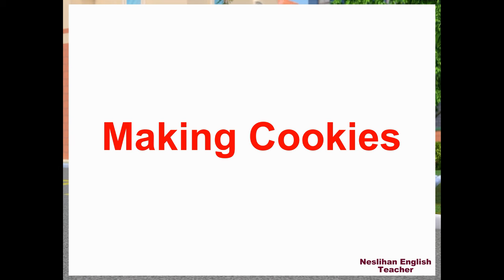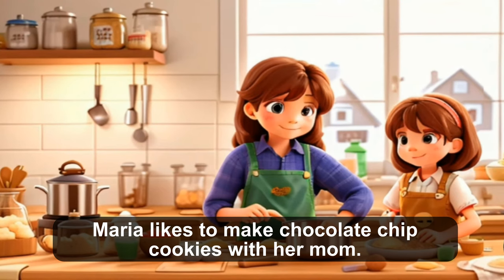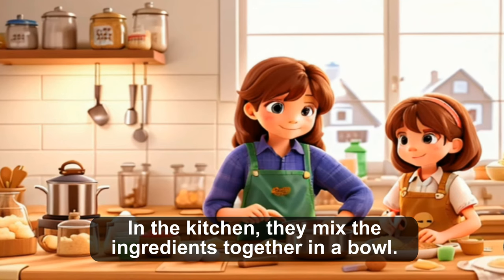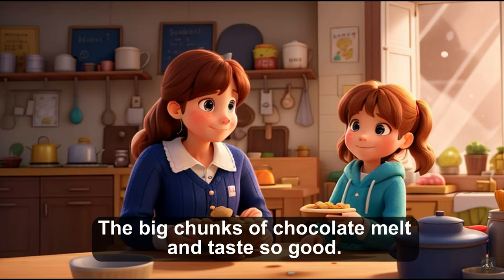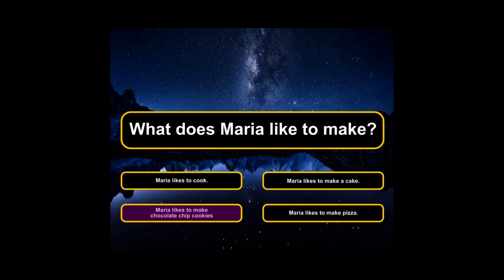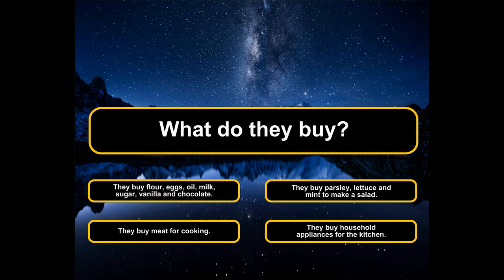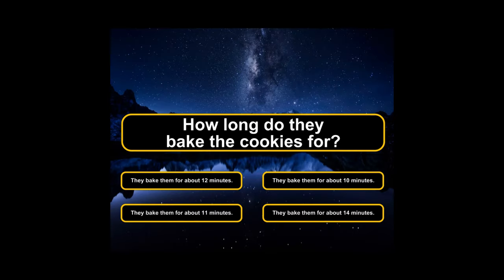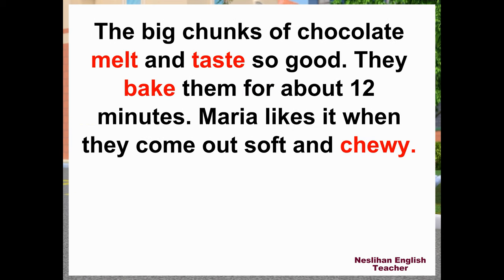Improve Your English (Making Cookies) | English Listening Skills - Speaking Skills Everyday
how to improve your english speaking skills (by yourself)
after this course we improve your english a lot
article improve your english
app to improve your english speaking
a4) what will you do to improve your english
books to read to improve your english speaking skills
best way to improve your english speaking skills
books to improve your english vocabulary
best app to improve your english vocabulary
best apps to improve your english
best book to improve your english
book to improve your english
best ways to improve your english
books that will help you improve your english
improve your english communication skills
ingilizceni geliştir
ingilizceni geliştirmek için
ingilizceni geliştirecek filmler
ingilizceni geliştirmek
ingilizceni geliştirecek diziler
ingilizce geliştirme arkadaşlık siteleri
ingilizce geliştirme aşamaları
ingilizce aksan geliştirme
ingilizce aksan geliştirme metinleri
ingilizce anlama geliştirme
ingilizce anlamayı geliştirmek
ingilizce aksan geliştirme uygulamaları
ingilizce aksanını geliştirme
geliştirmek ingilizce anlamları
ingilizce advanced geliştirme
ingilizce geliştiren filmler
ingilizce geliştirmek için
ingilizce geliştirme yolları
ingilizce geliştirmek blog
ingilizce becerisini geliştirme
b1 ingilizce geliştirme
ingilizce cümle geliştirme
ingilizce geliştiren çizgi filmler
ingilizce geliştiren programlar
ingilizce çeviri geliştirme
ingilizce geliştirme
ingilizce geliştirmek
ingilizce geliştirme dizileri
ingilizce geliştirme discord
ingilizce geliştirme dizi
ingilizce geliştirme diyalogları
ingilizce dinleme geliştirme
ingilizce diksiyon geliştirme
ingilizce dinlemeyi geliştirmek
ingilizce dil geliştirme uygulamaları
ingilizce dil geliştirme
ingilizce dinleyerek geliştirme
ingilizce dizi
ingilizce geliştiren diziler
ingilizce geliştirme ekşi
ingilizce geliştirmek ekşi
ingilizce essay geliştirme
online ingilizce geliştirme
ingilizce geliştirme filmleri
ingilizce gramer geliştirme
ingilizce gramer geliştirme yolları
geliştirme ingilizce
ingilizceyi gelistirmek icin neler yapmalı
ingilizceyi geliştirmek
gelişim ingilizce
geliş ingilizce
ingilizce hazırlık geliştirme
ingilizce geliştirmek için ne yapılmalı
ingilizce geliştirmek için diziler
ingilizce geliştirmek için filmler
ingilizce geliştirmek için uygulamalar
ingilizce geliştirmek için kitaplar
ingilizce geliştirmek için siteler
ingilizce geliştirmek için filmler netflix
ingilizce geliştirmek için podcast
ingilizce geliştirmek için şarkılar
ingilizce geliştirmek için oyunlar
ingilizce geliştirme kitapları
ingilizce geliştirme kitapları pdf
ingilizce geliştirme kursları
ingilizce konuşma geliştirme
ingilizce konuşma geliştirme uygulamaları
ingilizce kelime geliştirme
ingilizce kelime geliştirme uygulamaları
ingilizce konuşma geliştirme teknikleri
ingilizce kendini geliştirmek
ingilizce kelime geliştirme oyunu
ingilizce listening geliştirme
ingilizce listening geliştirme siteleri
ingilizce listening geliştirme uygulamaları
ingilizce listening geliştirme ekşi
neslihan english teacher